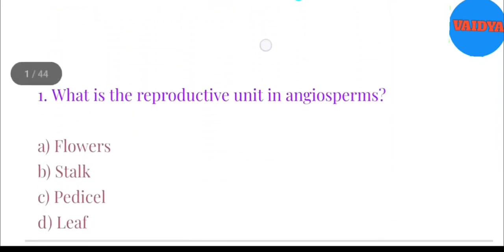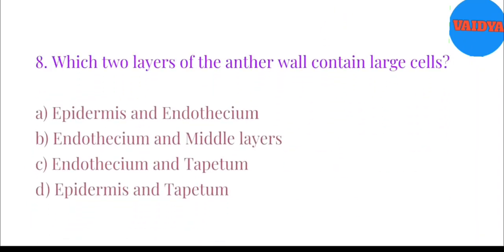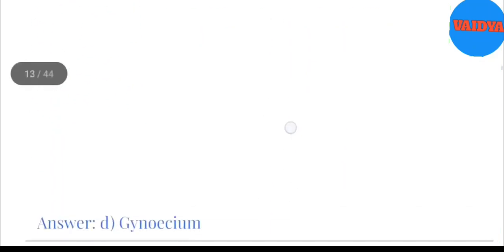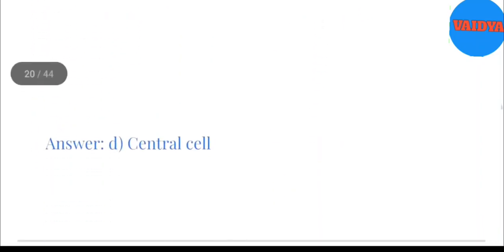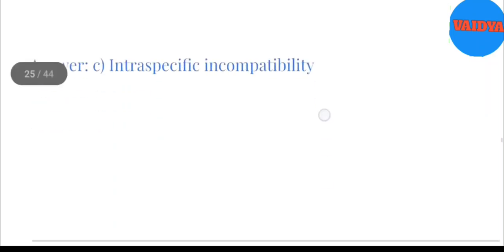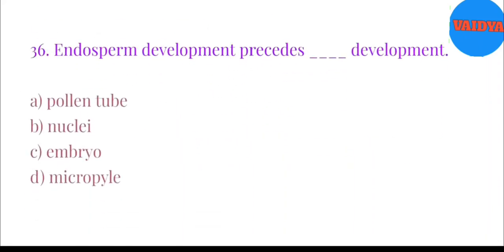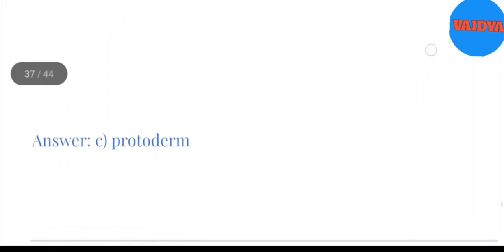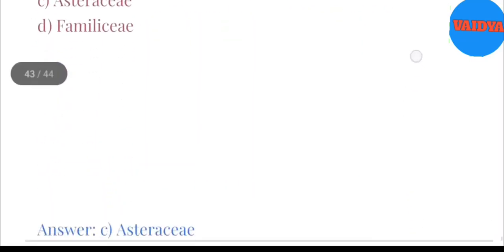Sexual Reproduction In Flowering Plants | Biology Top 50 MCQ| NEET 2027 | AIIMS BSC NURSING 2027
Sexual Reproduction In Flowering Plants | Class 12 Biology MCQ | NEET 2027

Hello Everyone !
Welcome to our new video. In today's video we are going to cover the top 50 Most Important Biology MCQs that are extremely helpful for medical exams.
Whether you are preparing for NEET, BSc Nursing or other government exams, these questions will test your knowledge and boost your confidence.

Important Biology MCQs Class 12
NCERT Biology MCQs
NCERT Based Questions Biology
NEET Biology MCQ
Crack NEET 2027
CBSE Class 12 Biology
NCERT Biology Questions
Class 12 Biology Questions And Answers
NCERT Based MCQ Biology
Class 12 Biology MCQ
NEET 2027 Biology Questions
Biology Most Important MCQ
Biology Questions Practice
Sexual Reproduction In Flowering Plants
Sexual Reproduction In Flowering Plants MCQ
Class 12 Biology Chapter 1 MCQ
NCERT Sexual Reproduction In Flowering Plants Question practice
Sexual Reproduction In Flowering Plants NEET Questions
NCERT Line by Line MCQ Sexual Reproduction In Flowering Plants
NCERT Based MCQ Sexual Reproduction In Flowering Plants
Sexual Reproduction In Flowering Plants Class 12 MCQ
NEET 2027 Sexual Reproduction In Flowering Plants MCQ
Biology MCQ Class 12 Sexual Reproduction In Flowering Plants